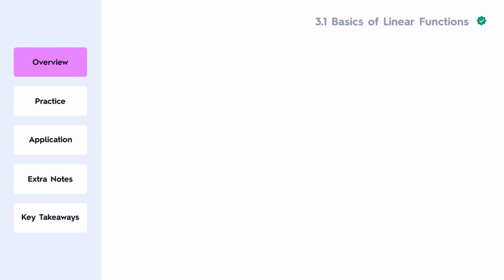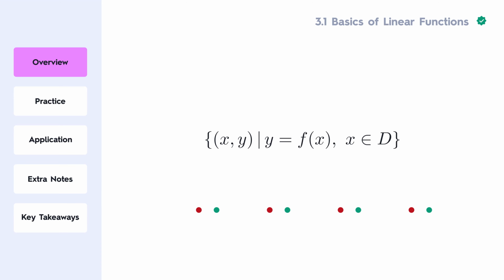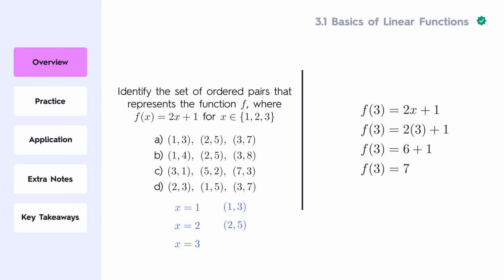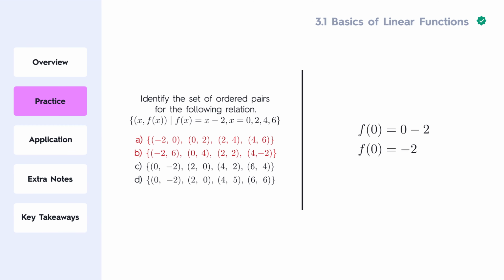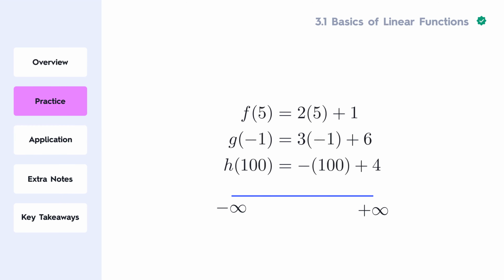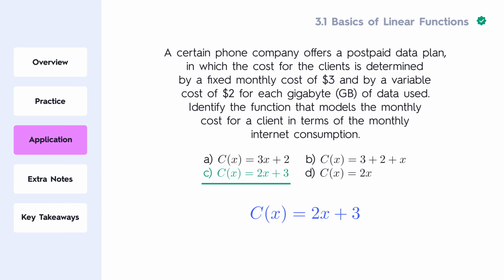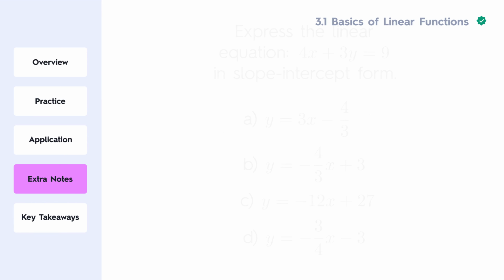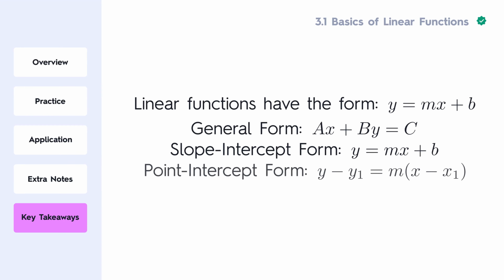Understanding Algebraic Basics of Linear Functions - SAT® Math: 3.1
This video dives into the algebraic basics of linear functions, a critical foundation for excelling in the SAT® Math section.

Learn how to identify slopes, intercepts, and the general form of a linear function, while building a strong understanding of their fundamental properties.